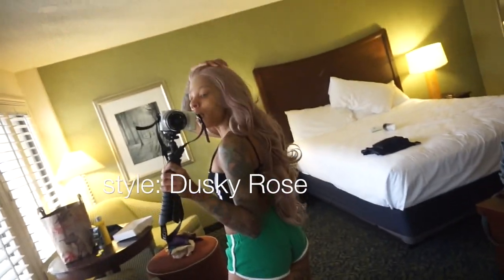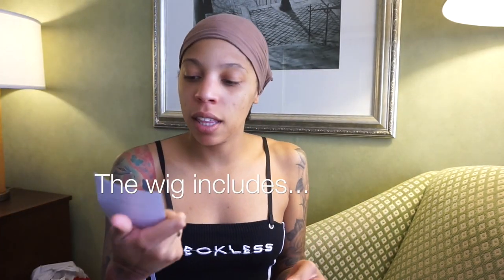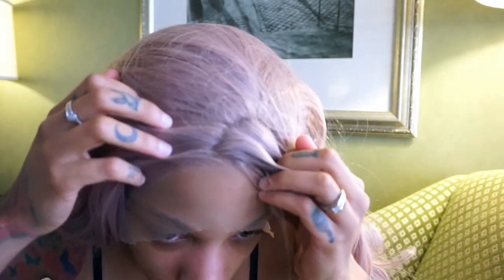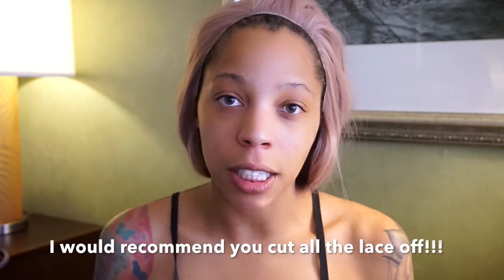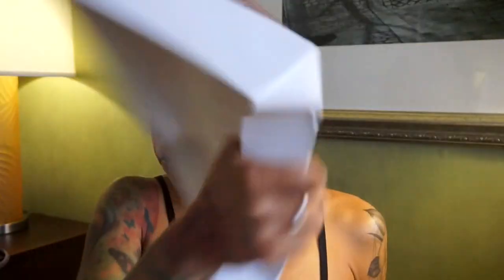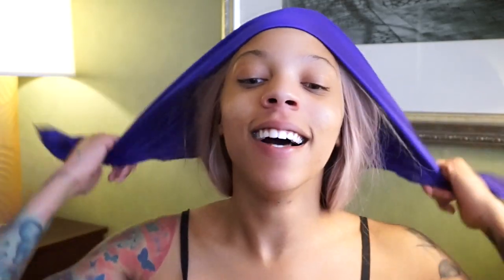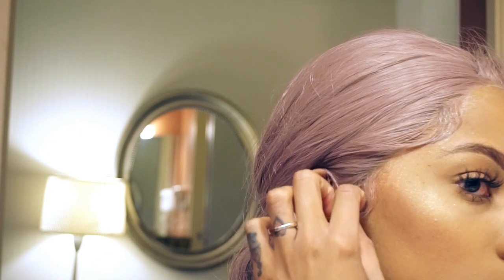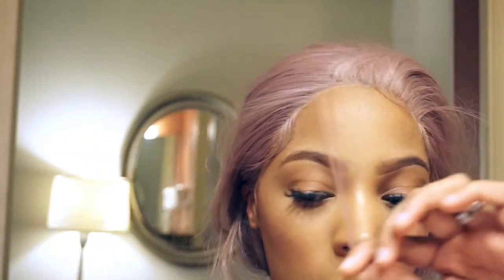TrendyWigs Dusky Rose How to Slay Hairline Synthetic Lace Front Wigs Tutorial(Effortless)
Today I show you how to slay the hairline on a synthetic lace front wig and how to make your wig look natural. This wig is from TrendyWigs in the style dusky rose. If you want to learn how to gel down your wig, and lay your baby hairs keep watching! For more tutorials on how to slay the hairline on a synthetic lace front wig be sure to give this video a big ol thumbs up!